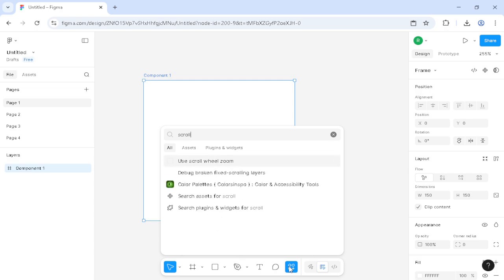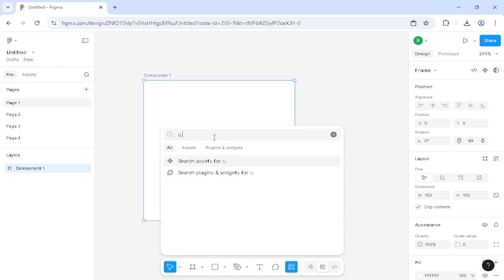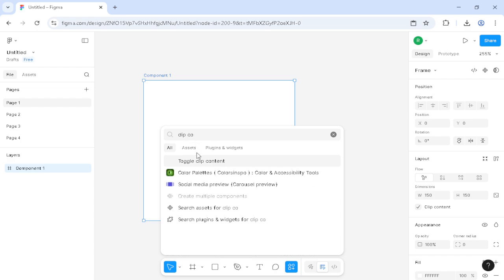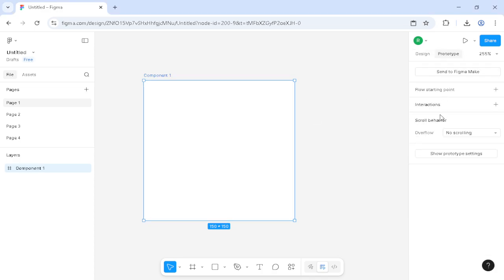How to Make Horizontal Scroll in Figma